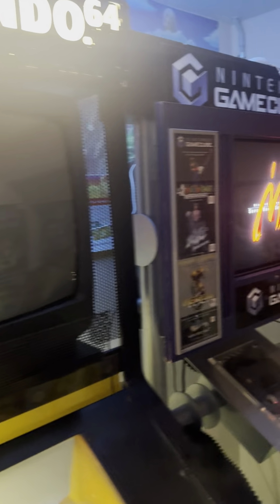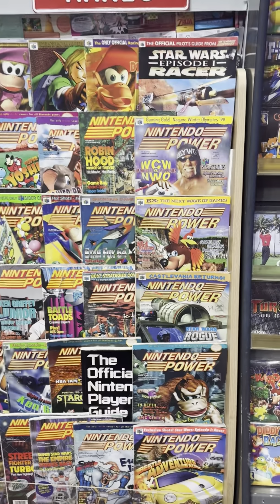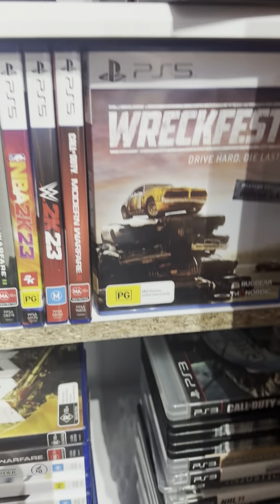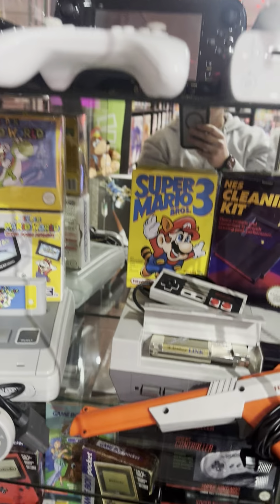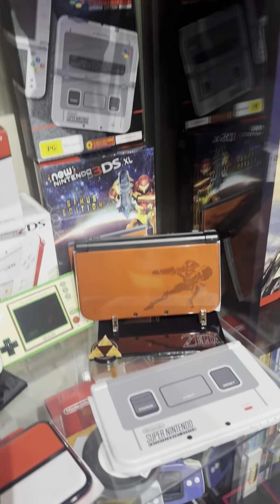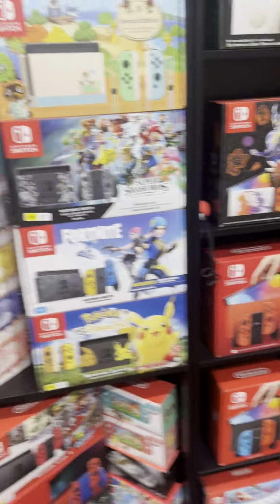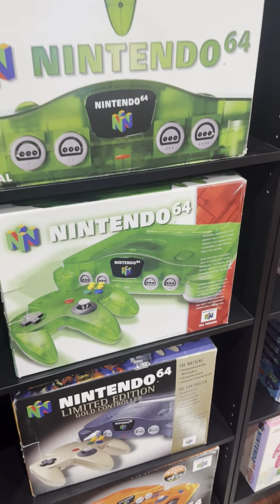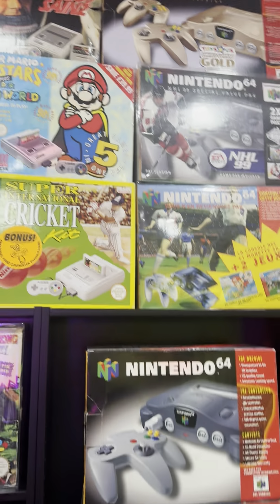My 2024 Nintendo Museum Room Tour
The 2024 Nintendo Room Tour is finally here! Enjoy